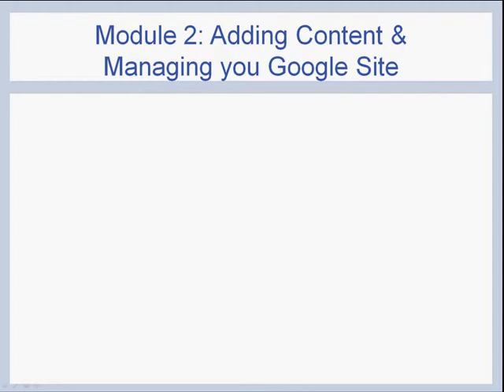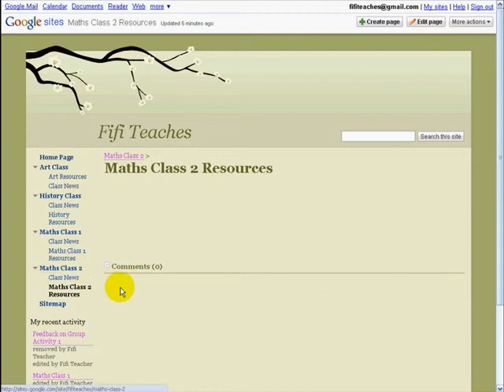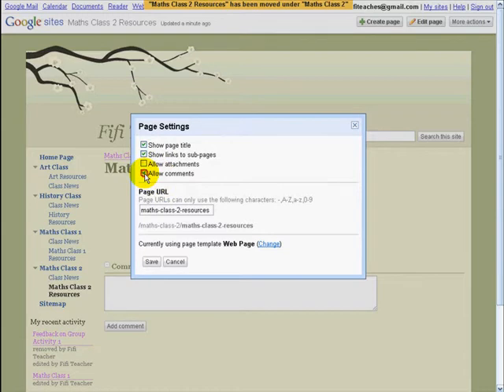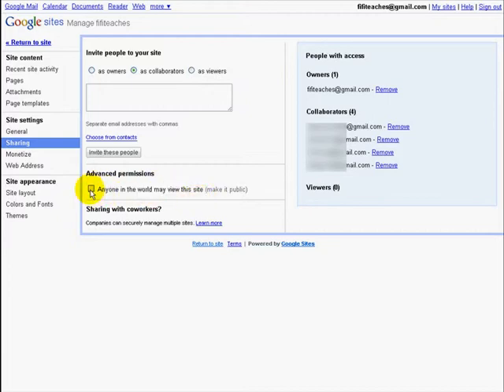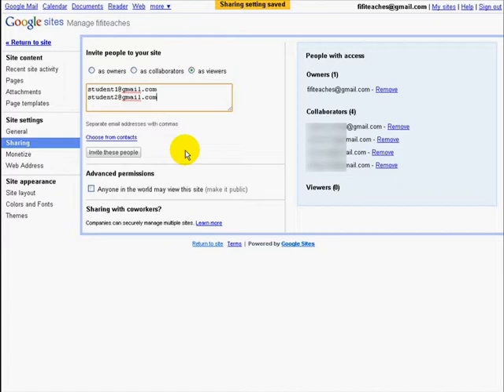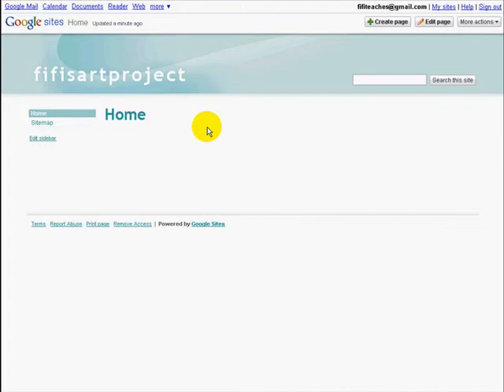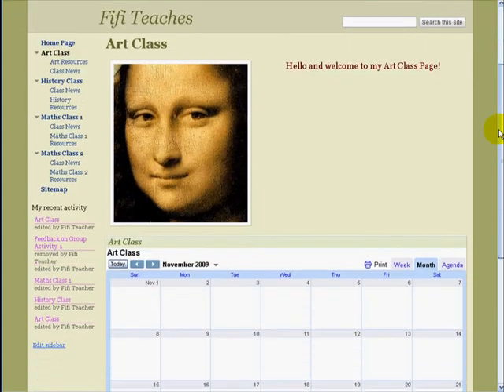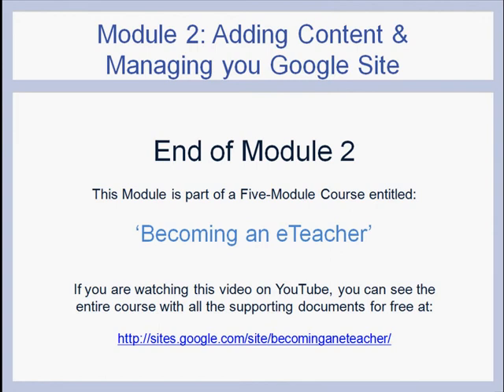Becoming an eTeacher: Module 2 - part 4: Adding a Google Calendar & Google Docs to Your Site